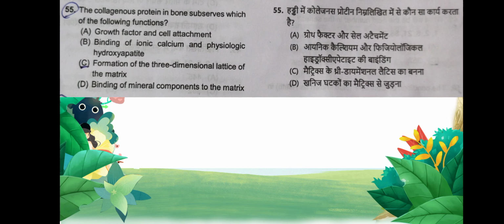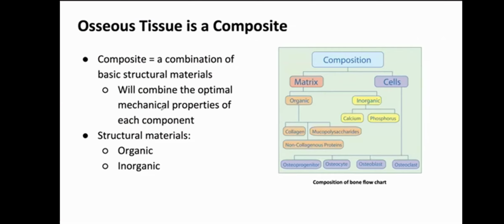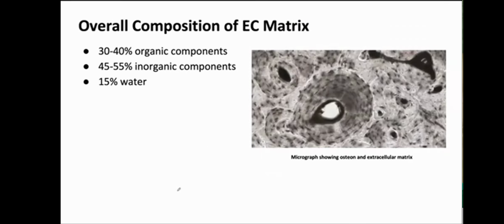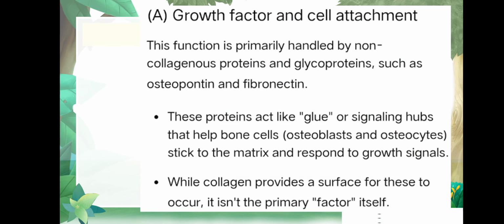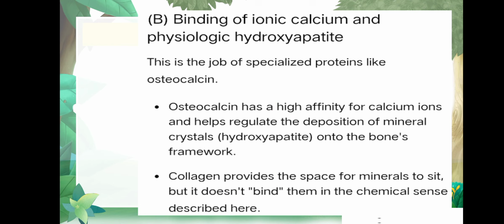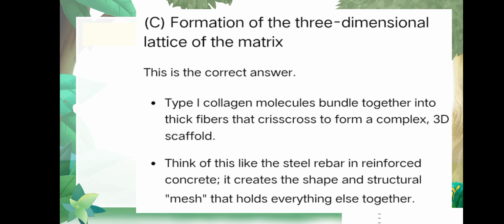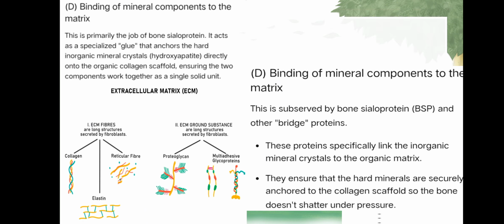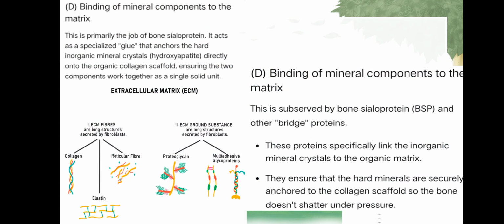JPSC JET LIFE SCIENCE 2026 || LIFE SCIENCE PAPER 2026 || Q. 55.booklet A, Solution & Explanation